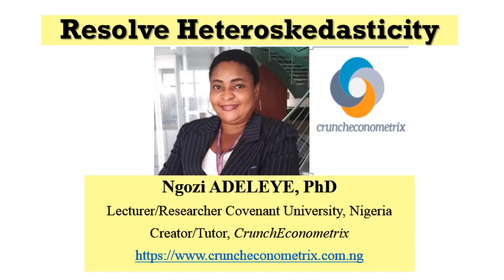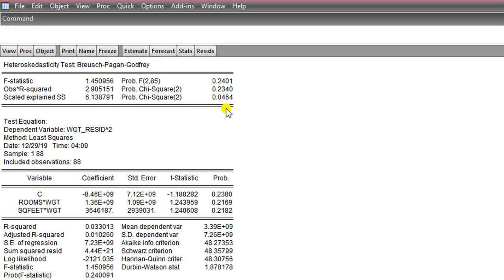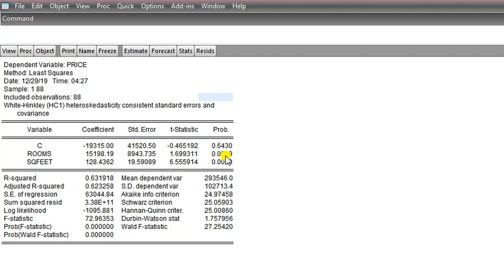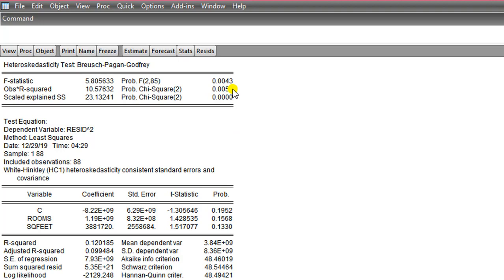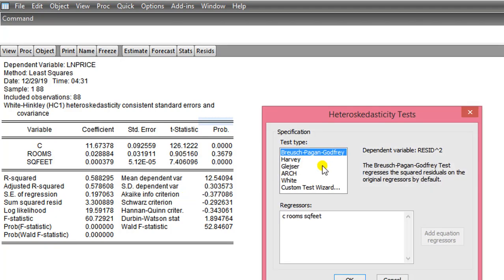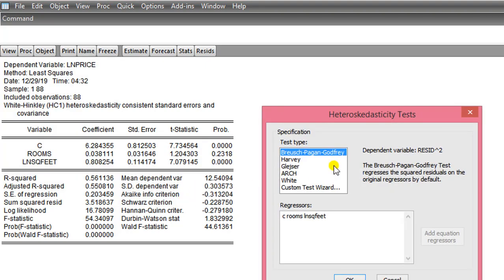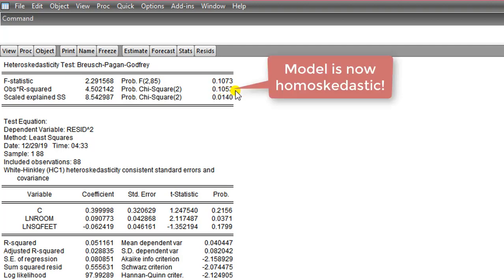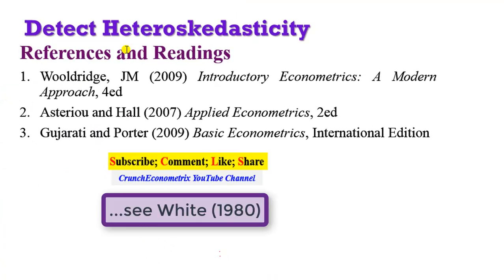(EViews10): Heteroskedasticity and Robust Standard Errors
@CrunchEconometrix This video explains how to correct heteroscedasticity with robust standard errors. Coined from the Greek word hetero (which means different or unequal), and skedastic (which means spread or scatter). So, homoskedasticity means equal spread, and heteroskedasticity, on the other hand, means unequal spread. The measure of spread is the variance, hence, heteroskedasticity deals with unequal variances. Heteroskedasticity or heteroscedasticity is the same. Only be consistent. Yes! The longest word in the econometrics dictionary with 18 words. One of the assumptions of ordinary least squares (OLS) is that the model must be homoskedastic. Needed to justify the usual t tests, F tests, and confidence intervals for OLS estimation of the linear regression model, even in large samples. In general, heteroskedasticity is more likely to occur in cross-sectional analysis. This does not imply that heteroskedasticity in time series models is impossible. What are the causes of heteroskedasticity? (1) Poor data sampling method may lead to heteroskedasticity particularly when collecting primary data. (2) Wrong data transformation. For instance, over-differencing a variable may lead to heteroskedasticity. (3) Wrong model specification. Related to the functional form: log-log, log-level, and level-level models. (4) The presence of outliers can lead to your model becoming heteroskedastic. Bogus figures that stands out. Very obvious to the prying eyes. (5) Skewness of one or more regressors (closely related to outliers being evident in the data). Consequences of heteroskedasticity: (1) OLS estimators, β ̂_OLS are still linear, unbiased and consistent. Hence the regression estimates remain unbiased and consistent. (2) But the estimators, β ̂_OLS are inefficient (that is, not having minimum variance) in the class of minimum variance estimators. (3) Therefore, OLS is no longer BLUE (Best Linear Unbiased Estimator). (4) Such that regression predictors (estimates) are also inefficient, though consistent. (5) Implies that the regression estimates cannot be used to construct confidence intervals, or used for inferences. (6) Affects the variances (and standard errors) of the estimated β ̂_S. (7) OLS method under-estimates the variances (and standard errors). (8) Yields low standard errors (9) Leads to higher than expected values of t and F statistics. (10) Yields statistically significant coefficients. (11) Rejection of the null hypothesis too often (12) Causes Type I error.  (13) Both the t and the F statistics are no longer reliable any more for hypothesis testing. Some heteroskedasticity tests are: Breusch-Pagan LM Test; Glesjer LM Test; Harvey-Godfrey LM Test; Park LM Test; Goldfeld-Quandt Test; White’s Test; Engle’s ARCH Test; and Koenker-Basset Test. Heteroskedasticity can be resolved by: (1) Functional Forms; (2) Generalised (Weighted) Least Squares (GLS/WLS); and (3) White’s Robust-Standard Errors. How to detect heteroskedasticity? The truth is that there is no hard and fast rule for detecting heteroskedasticity. Therefore, more often than not, heteroskedasticity may be a case of educated guesswork, prior empirical experiences or mere speculation. However, informal and formal approaches can be used in detecting the presence of heteroskedasticity such as: Informal approach: Plotting the residuals from the regression against the estimated dependent variable
Formal approach: Perform econometric tests. There are several tests of heteroskedasticity, each based on certain assumptions. The interested reader may want to consult the references listed at the end of the video.

Note: You have to CART and CHECKOUT.

References and Readings: Asteriou and Hall (2016) Applied Econometrics, 3ed; Wooldridge, J. M. (1995).  Econometric Analysis of Cross Section and Panel Data. London, England: The MIT Press, Cambridge, Massachusetts; Baltagi, B.H. (1995) Econometric Analysis of Panel Data. New York, NY: John Wiley and Sons; Hsiao, C. (1986) Analysis of Panel Data, Econometric Society Monographs No. 11. Cambridge, United Kingdom: Cambridge University Press; Gujarati and Porter (2009) Basic Econometrics, International Edition; John, F. (1997) Applied Regression Analysis, Linear Models, and Related Methods, Sage Publications, California, p. 306; Mankiw, GN. (1990) “A Quick Refresher Course in Macroeconomics,” Journal of Economic Literature, Vol. XXVIII, p. 1648